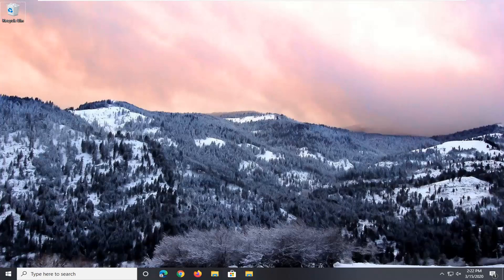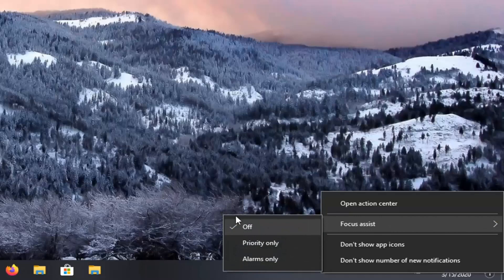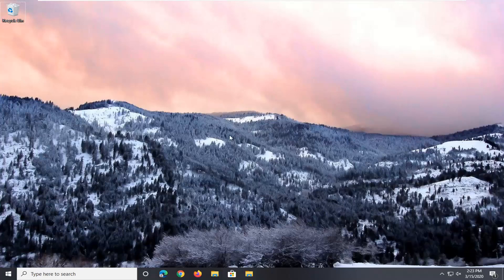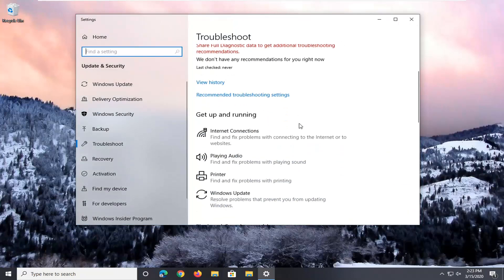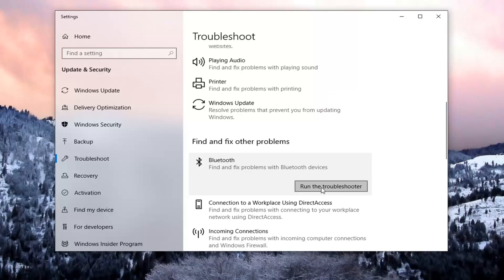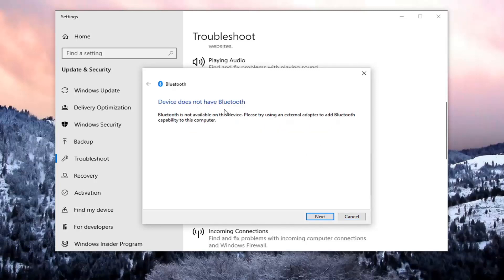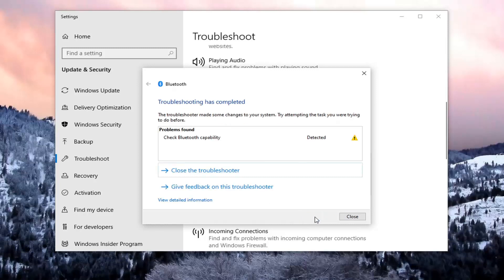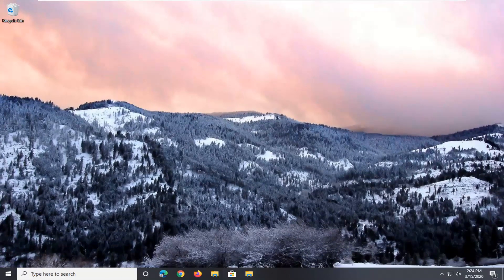Cannot Receive or Make Calls Using Your Phone App in Windows 10 [Tutorial]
Microsoft introduced calling support for Your Phone App back in October this year. Windows 10 Insiders can use the feature to receive incoming calls right on their desktop.

With the release of this feature, you no longer need to pick up your phone to make or receive calls. However, Windows 10 Insiders need to meet some technical requirements to get call support on their PCs. Your Windows PC needs to have Bluetooth support, and it should be running the latest Windows 10 20H1 build.

Secondly, your smartphone should be running on Android Nougat (or higher) and the latest version of Your Phone app needs to be installed on your phone. It’s a highly anticipated feature so several people wanted to use it as soon as it was announced.

Microsoft’s Your Phone App allows you to receive and make calls once it is connected to the computer. However, if you are facing issues that prevent you from calling or receiving calls, then here are the Troubleshooting tips we suggest you do to resolve the issues with Your Phone App.

Microsoft’s Your Phone app for Android can route photos, incoming notifications, and text messages to your Windows 10 PC. Its latest feature update added something even more useful: the ability to make and receive calls on your PC without reaching for your phone. The app can even let you seamlessly transfer calls between your PC and phone in case you need to go mobile.

Getting things set up isn’t difficult, although there are a few requirements to note before you dive into the steps below.

You’ll need a PC (any kind, desktop or laptop, x64 or ARM-based) running Windows 10 version 1803 or higher and any phone running Android version 7.0 or higher.

Your Phone App still doesn’t support special symbols “*”, “#” for calls. Make sure to use your phone for it, else in certain cases the number “0” may be automatically attached to the number you are typing if you use